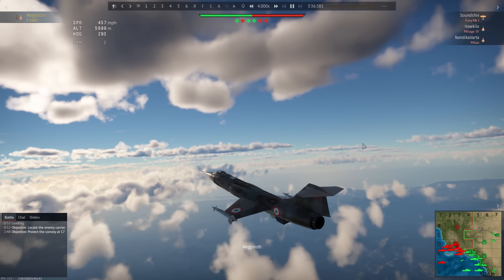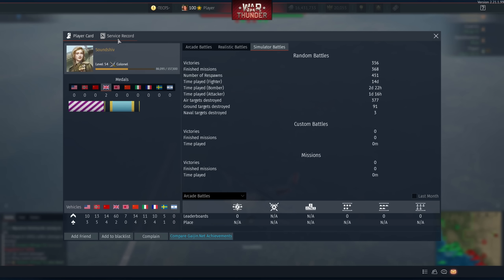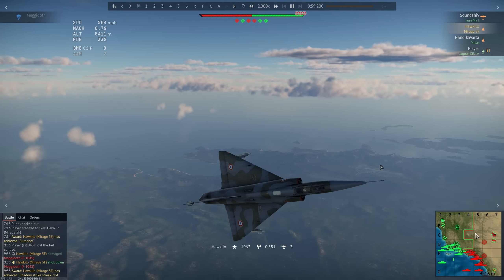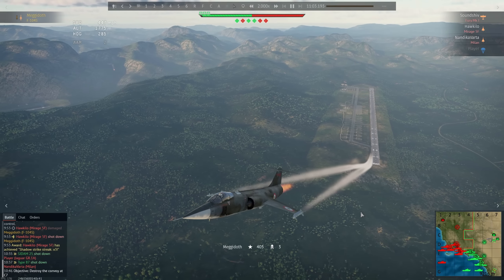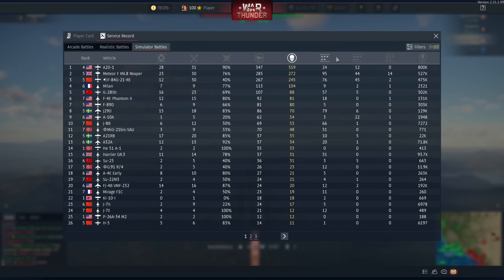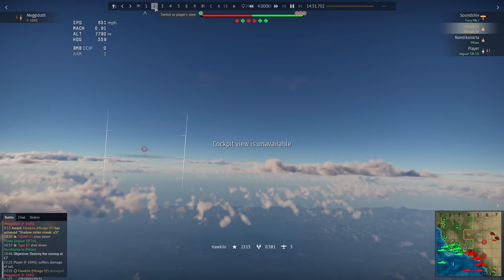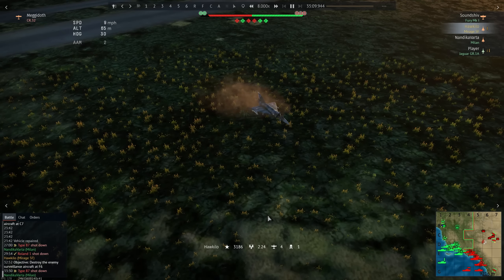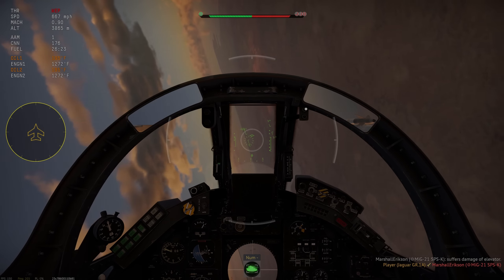No More AFK Grinding Research points in War Thunder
War Thunder Simulator is a mode where you can get insane amounts of grinding done for jets like the F14 Tomcat, With Tier 8 announced it looks like gaijin is going to nerf RP gain in simulator because of the people who abuse the mode and AFK farm and Bot. Hopefully they can fix it where you can make more RP soon.

Enlisted/WarThunder Partnership
I am Apart of the enlisted/Warthunder partnership program. What this means is I am given free stuff within the game to help make content. I did not sign away my opinion, and I am still free to give my own opinion on the content I make.

-Dawg